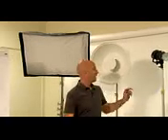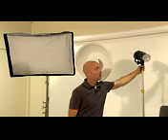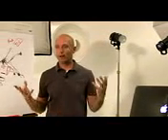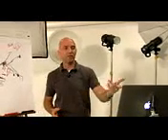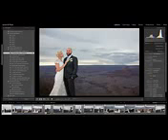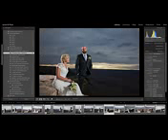Lighting location profoto